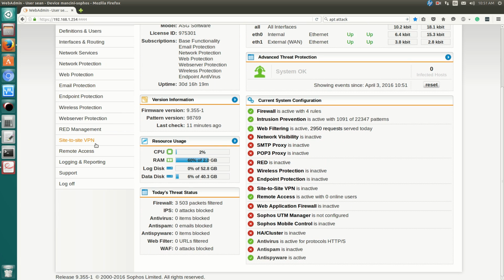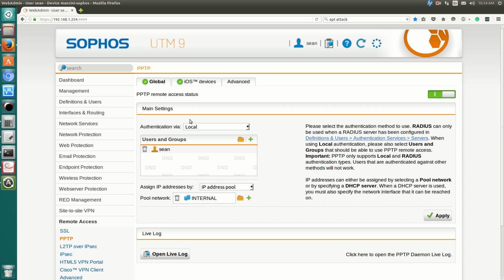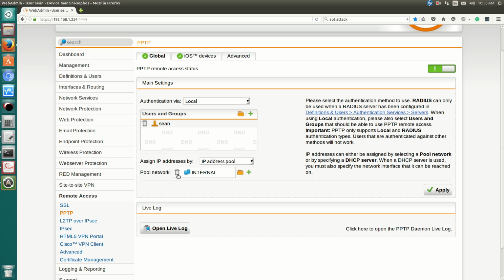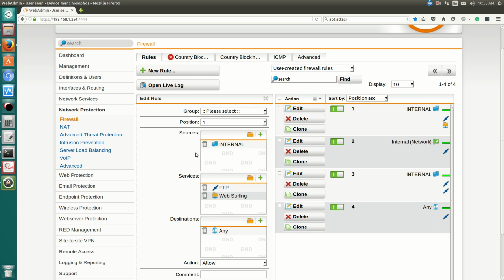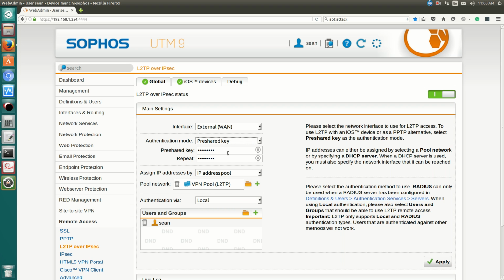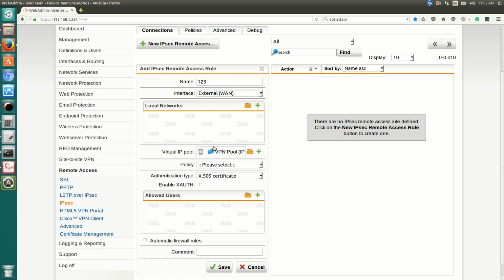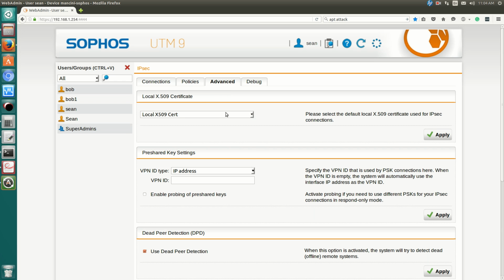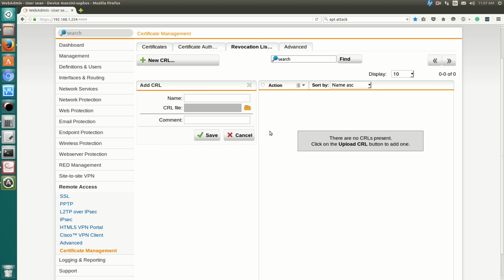How to setup VPN's on Sophos UTM9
In this video I show you how to setup  differnt VPN's on the SOPHOs UTM